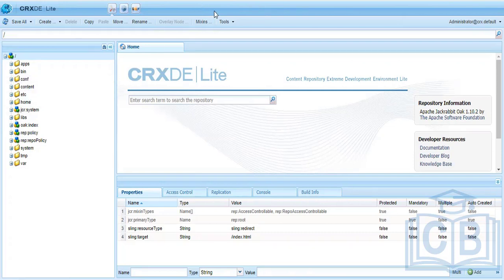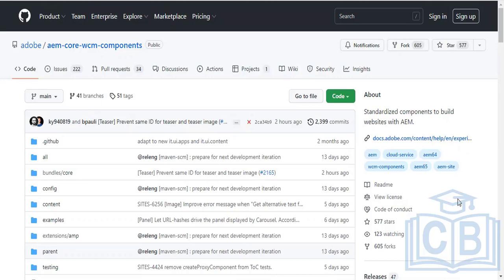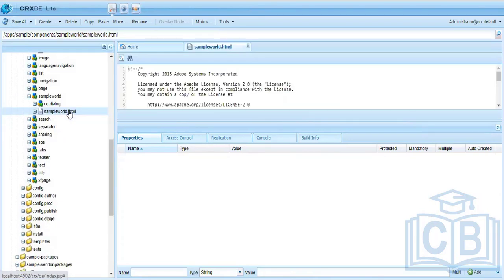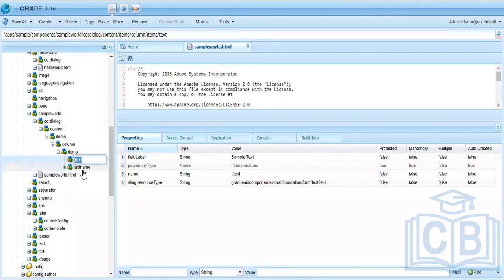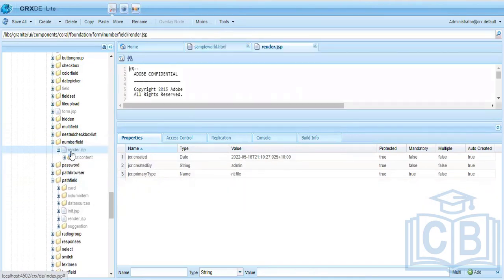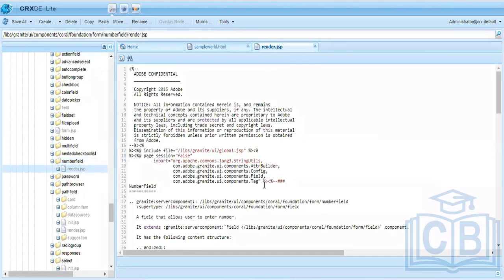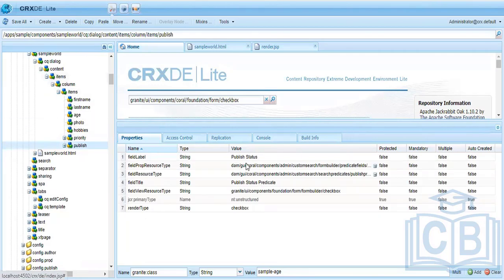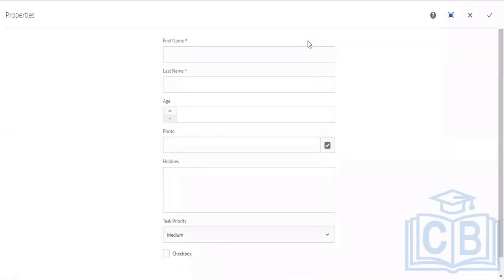Adobe Experience Manager Tutorials | Learning Adobe Experience Manager | CyberBrainer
This CyberBrainer Adobe Experience Manager (AEM) tutorial video will help you understand and learn Adobe Experience Manager (AEM) in detail.
This AEM tutorial is suitable for both beginners and professionals looking to improve their Adobe Experience Manager skills.

These Adobe Experience Manager tutorial videos can help both new and experienced developers, administrators, and analysts.

topic addressed in this video: -
Components in AEM.